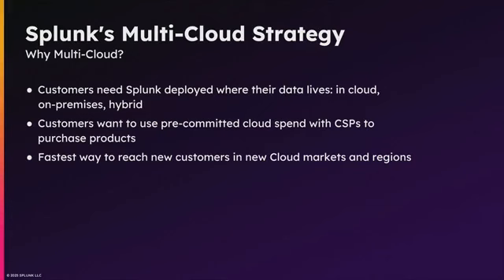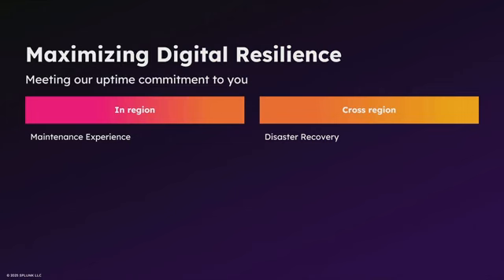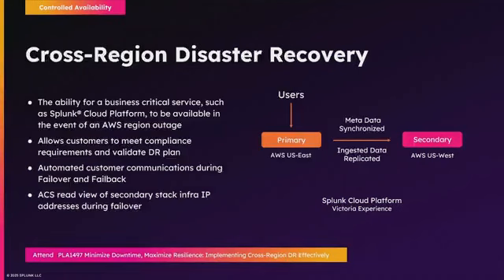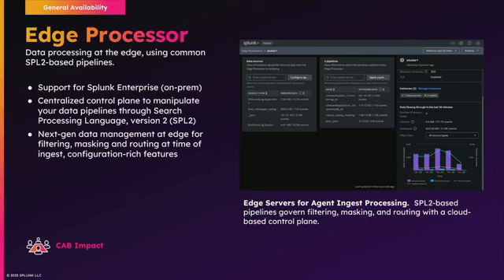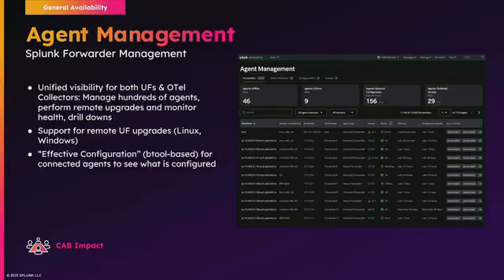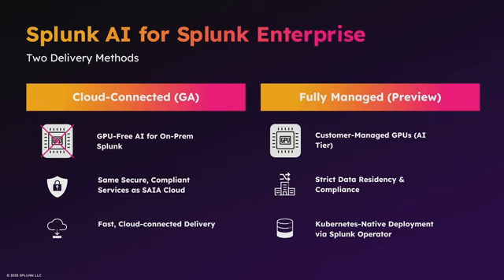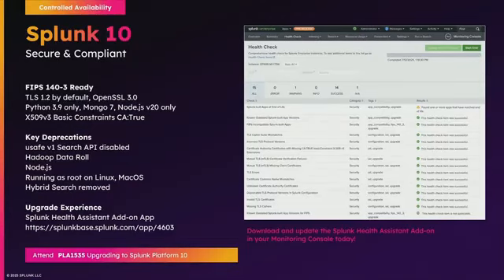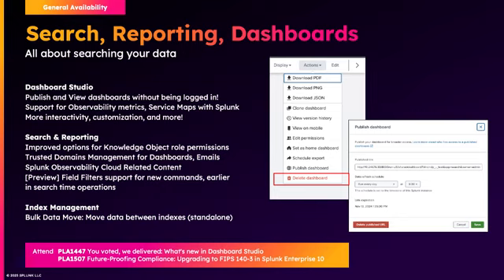What's New with Splunk Cloud Platform and Splunk Enterprise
Azmir Mohamed, Director, Product Management, Splunk
Izzy Park, Director of Product Management, Splunk

Whether you’re a seasoned Splunk user or just getting started, running Splunk yourself or leveraging it as a service, this session is for you. Join us for a fast-paced tour of the latest and greatest updates — designed to help you get more from your data, wherever you are on your journey. Discover new features, key enhancements, and expert insights to help you drive greater performance, resilience, and innovation across your organization.